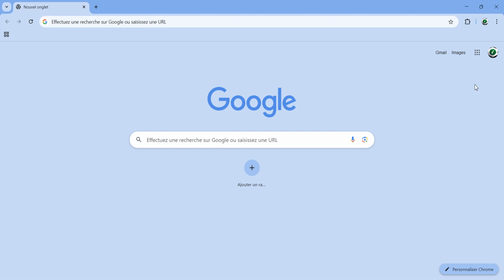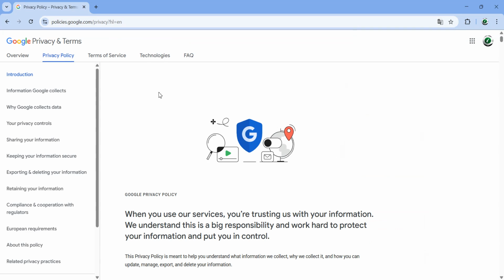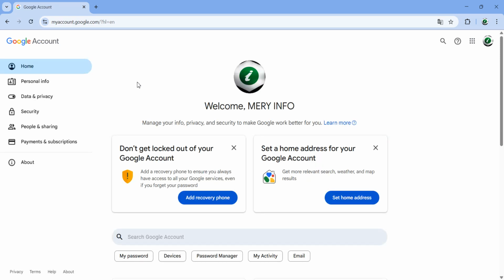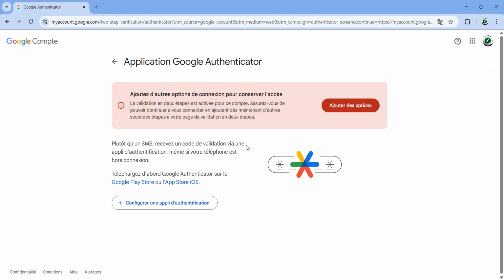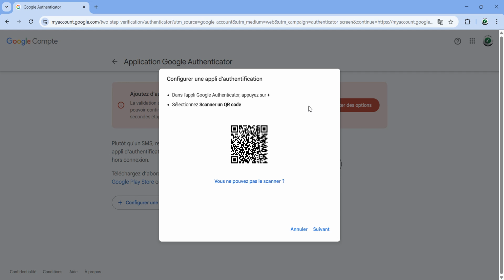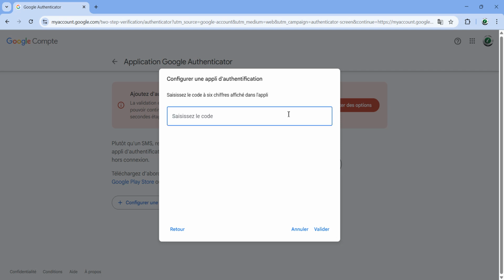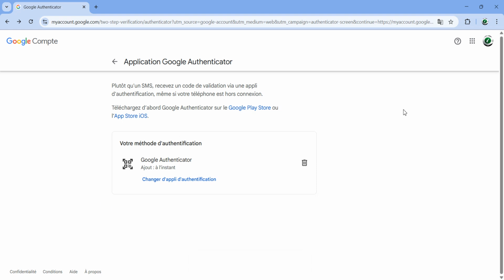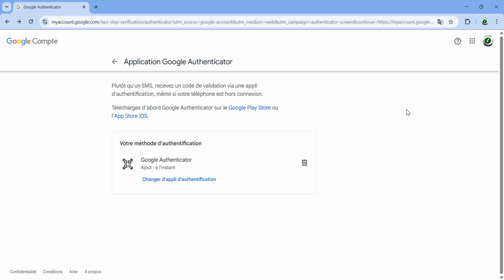How to Add Google Authenticator to Gmail for MAX Security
Keep your Gmail account SAFE with Google Authenticator! In this step-by-step guide, I’ll show you how to enable Two-Factor Authentication (2FA) for Gmail using Google Authenticator. This adds an extra layer of security to prevent hackers from accessing your account—even if they know your password!

📌 Steps Covered in This Video:
1️⃣ How to enable 2FA in your Google Account settings
2️⃣ Setting up Google Authenticator for Gmail
3️⃣ Scanning the QR code & saving backup codes
4️⃣ Testing your 2FA login

⚠️ Why Use Google Authenticator?

Stops unauthorized logins

Works offline (unlike SMS codes)

Extra protection against phishing

💡 Pro Tip: Always save your backup codes in a secure place!